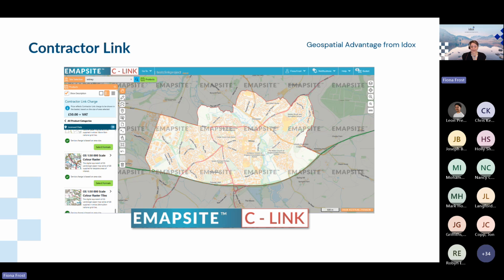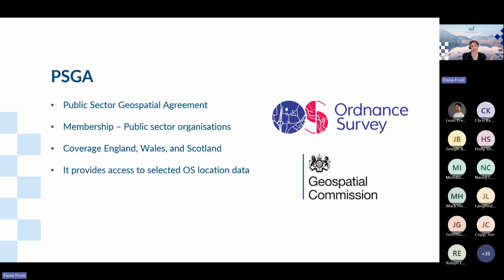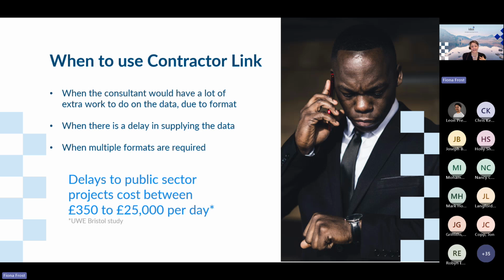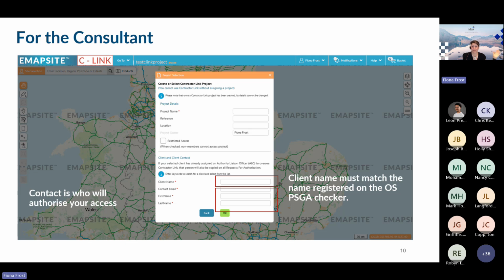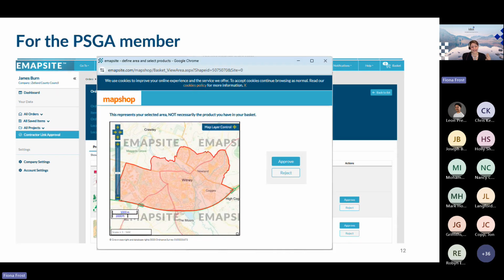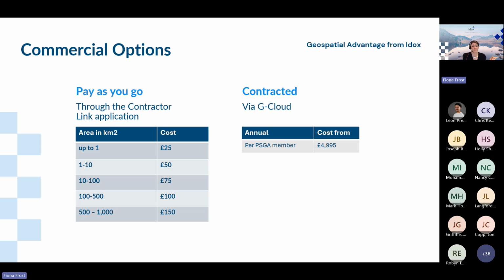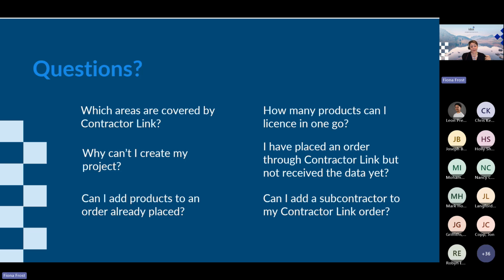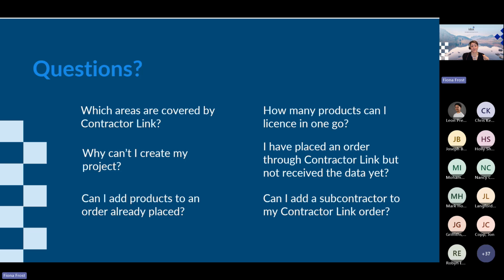Discover the Capabilities of Contractor Link